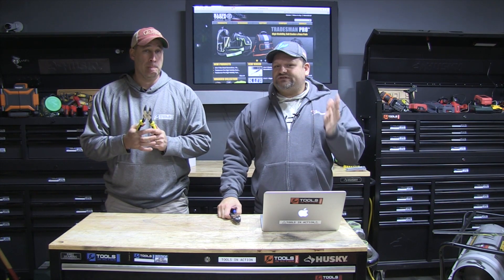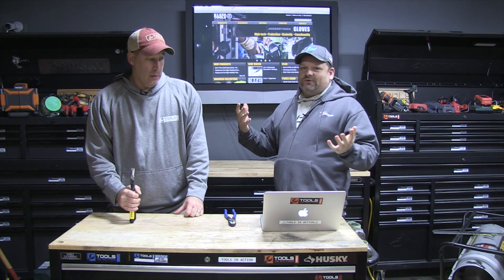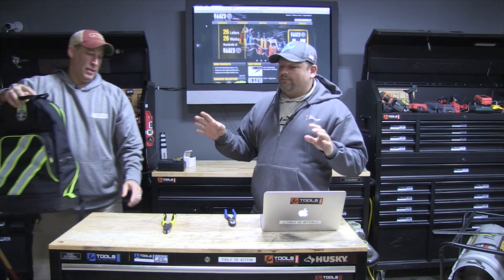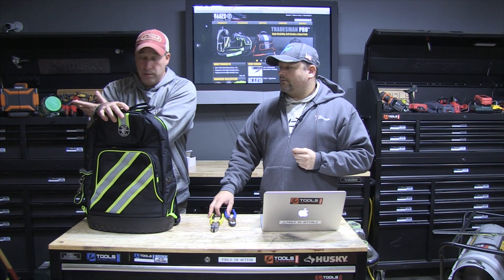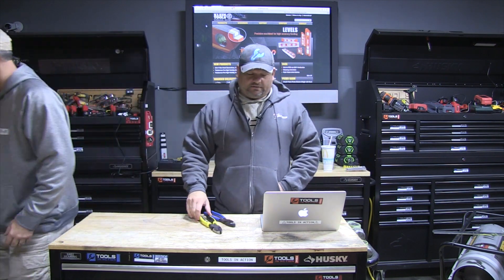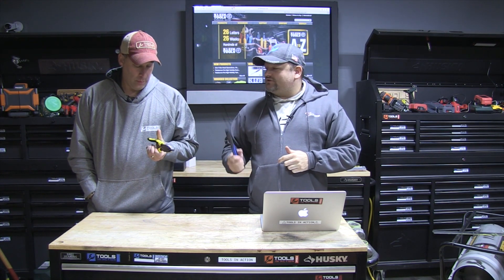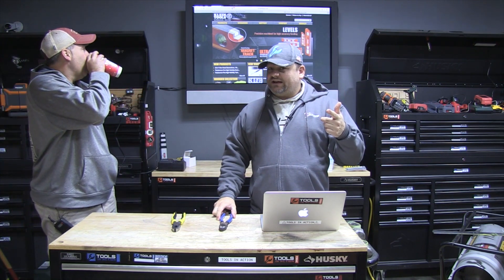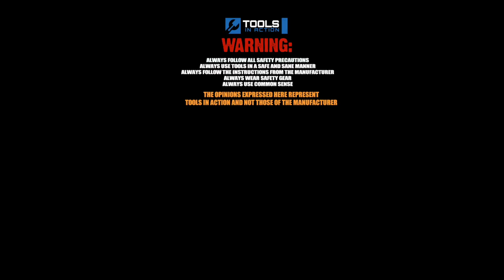10 Klein Tools Giveaway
WINNERS MUST HAVE A USA Address